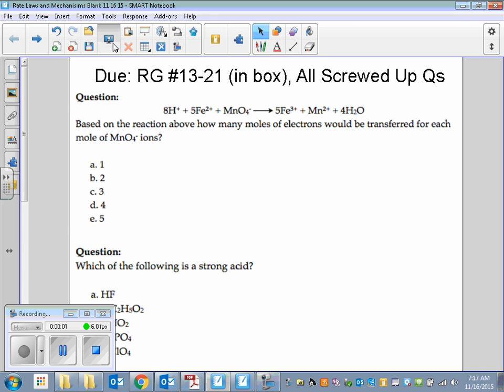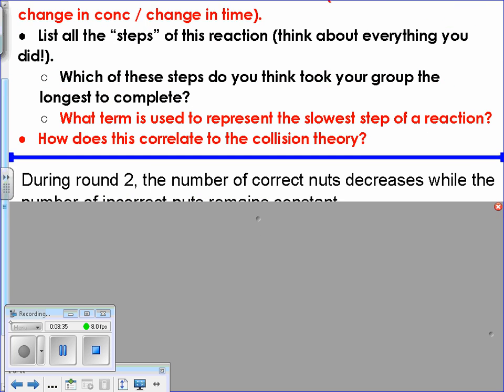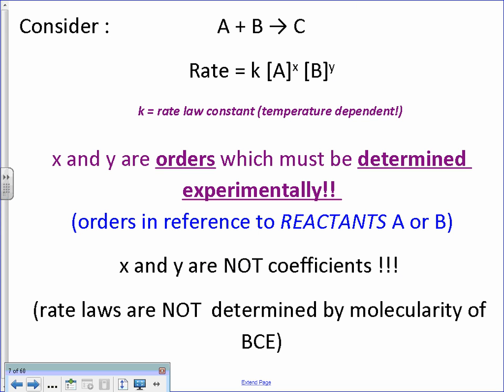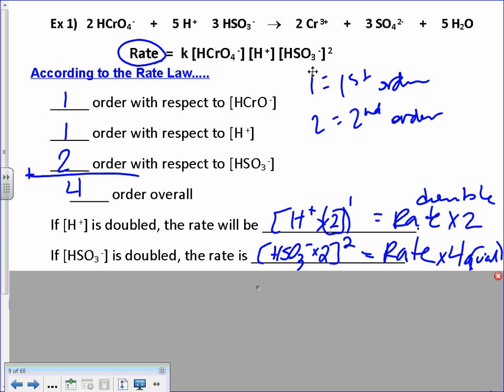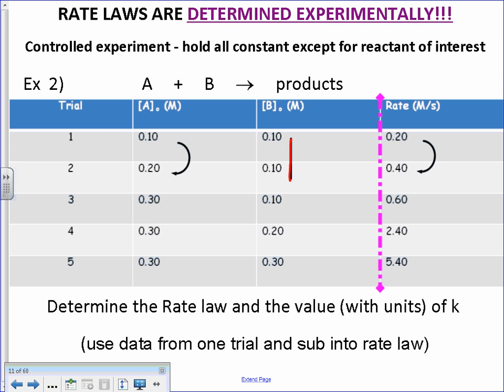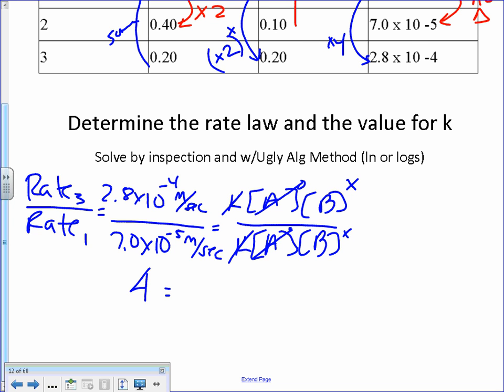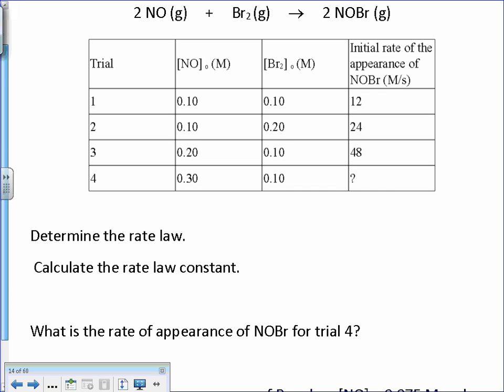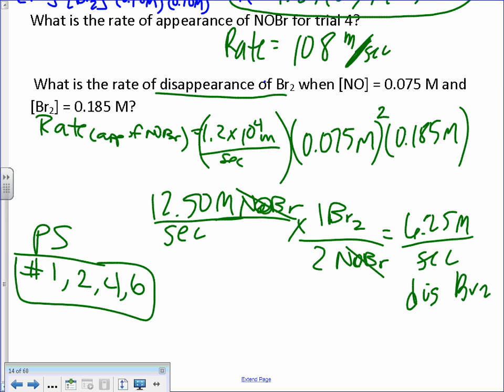AP Chem Unt 6 Differential Rate Laws